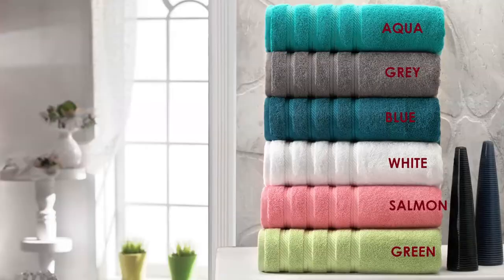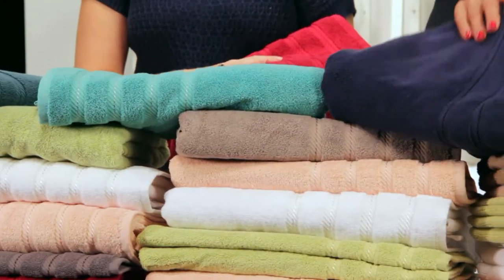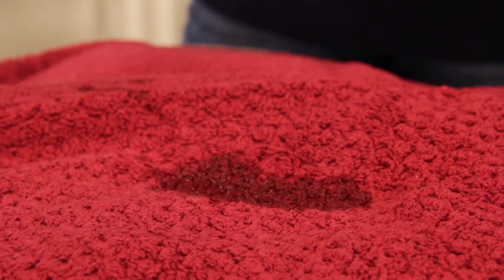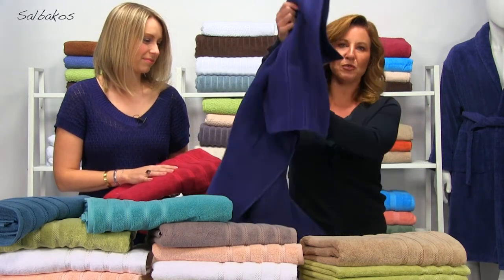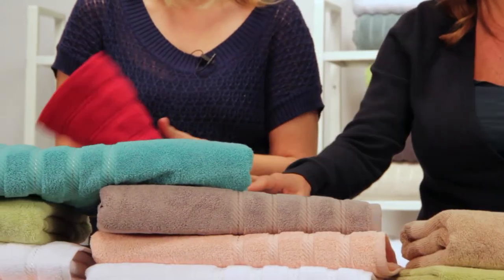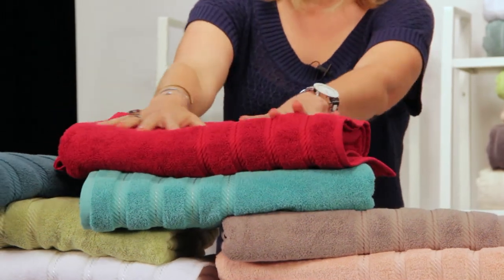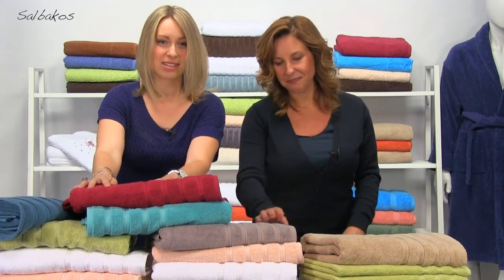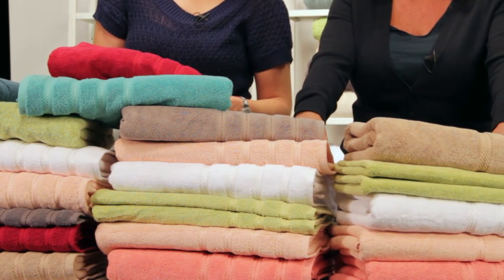Antalya Collection by Classic Turkish Towels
This beautiful luxury Turkish towel set includes four durable bath towels, making it perfect for completing your home bath towel collection. Available in six beautiful colors, these Turkish towels are perfect for any style or season. Whether you are looking for luxury towels to complete your home collection, need towels that won’t harm a newborn’s sensitive skin, or are simply looking to replace some towels in your hotel collection, Classic Turkish Towels is the best home and hotel linen supplier specializing in authentic Turkish cotton towels. Get your 4-piece Turkish towel set today at ClassicTurkishTowels.com!